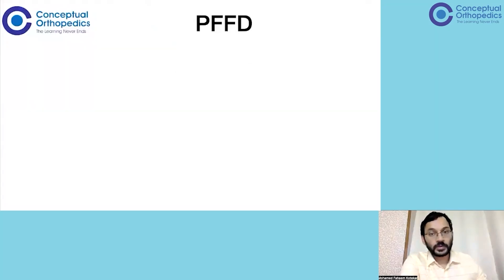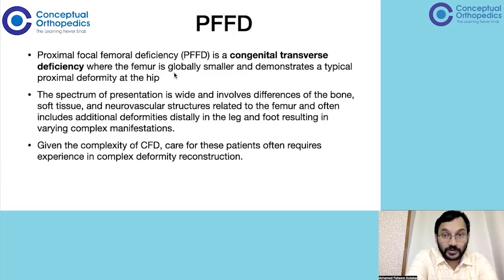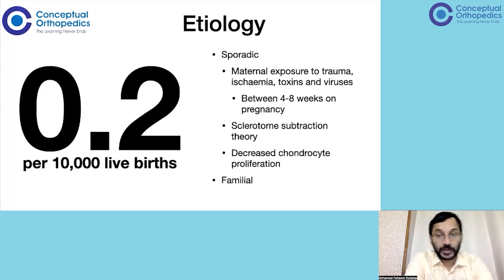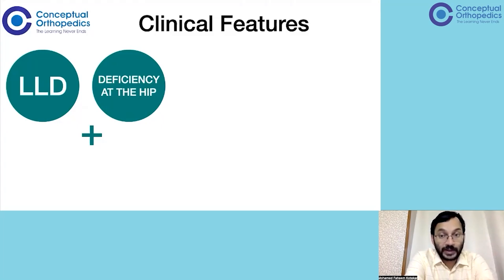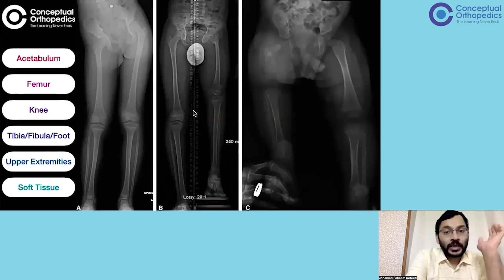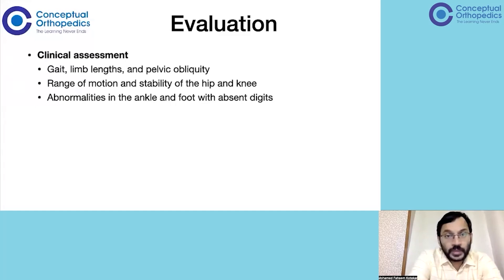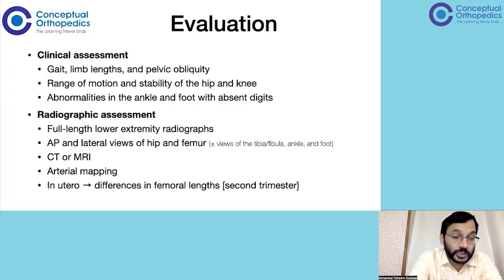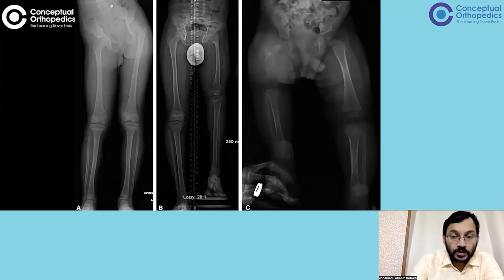Understand Proximal Femoral Focal Deficiency (PFFD) with Dr. Faheem Kotekar | Orthopedics Residency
In this comprehensive and clinically-focused session, Dr. Faheem Kotekar delves into the rare and complex orthopedic condition known as Proximal Femoral Focal Deficiency (PFFD), now more broadly classified under Congenital Femoral Deficiency (CFD). Designed specifically for orthopedic residents, pediatric orthopedic specialists, and postgraduate exam aspirants, this video offers high-yield insights essential for both clinical understanding and academic success.

📌 Key Topics Covered:

➡ Difference between PFFD and Congenital Femoral Deficiency (CFD)
➡ Spectrum and classification of femoral deficiencies: proximal, diaphyseal, distal
➡ Associated anomalies: fibular hemimelia, tarsal coalition, ray abnormalities
➡ Pathogenesis and etiological factors (maternal trauma, ischemia, toxins)
➡ Clinical features: Limb length discrepancy, acetabular and femoral deformities, knee and foot involvement
➡ Detailed radiological assessment: Importance of full-length radiographs, CT/MRI, arterial mapping
➡ Functional evaluation: Gait analysis, pelvic obliquity, joint range of motion
➡ Prenatal diagnosis insights and role of anomaly scan
Surgical implications and complexity of deformity correction

▶ Get a clear, structured explanation of a topic often confused in theory and clinics
▶ Perfect revision for PG entrance exams, DNB/NEET SS, and university viva
▶ Clinical pearls and imaging tips from a seasoned orthopedic expert
▶ Covers rare condition with broad implications in pediatric orthopedic care